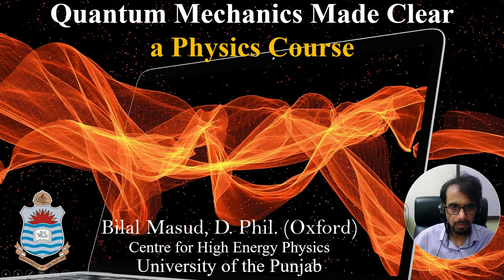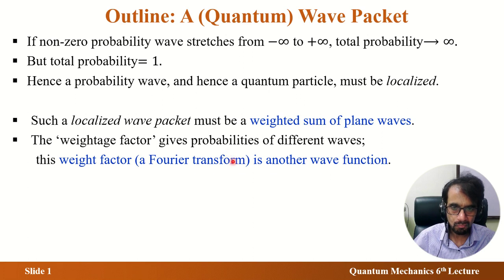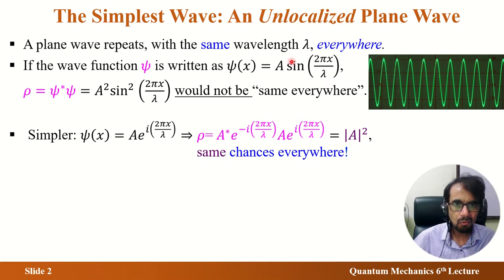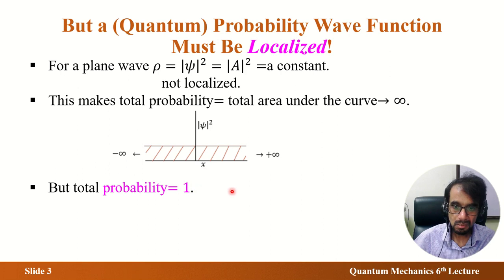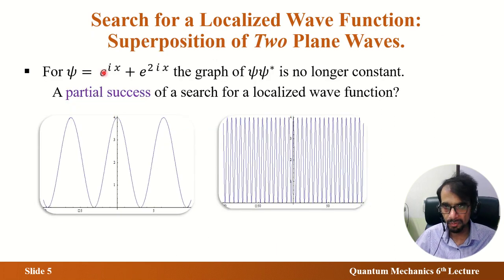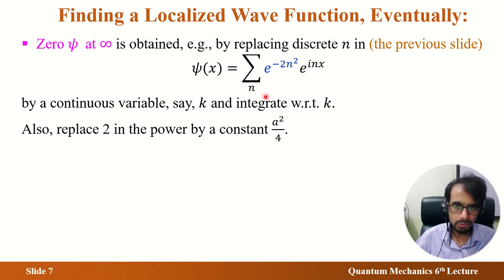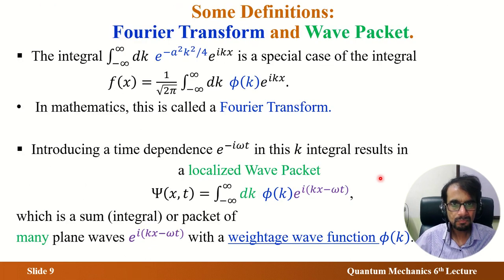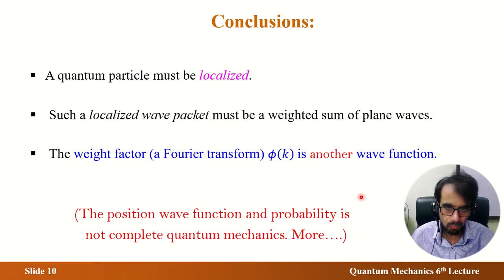Quantum Wave Packet: How many waves localize an electron?| Bilal Masud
Wave Packet is perhaps the most discussed topic in quantum mechanics. This is a result that a quantum mechanical wave function must be limited to a finite region to keep total probability at the finite value of 1. Next, this lectures explains that the way to make wave function zero at infinity is to use a combination, called SUPEPOSITION, of plane waves that cancels each other infinity. For this, different plane waves should have a different weightage. The weightage factor is the Fourier transform; a wave packet is time dependent version of this.